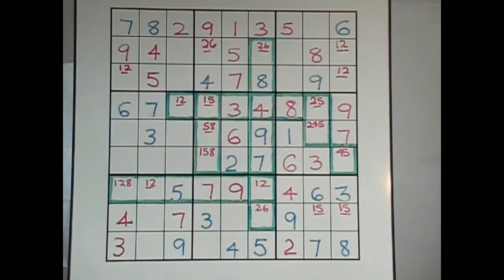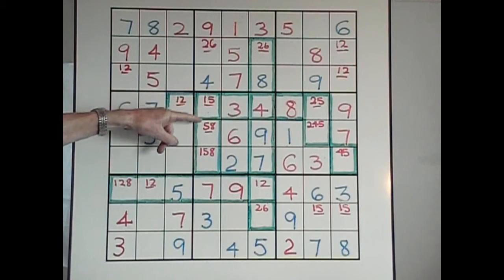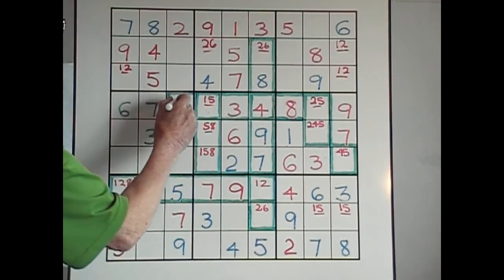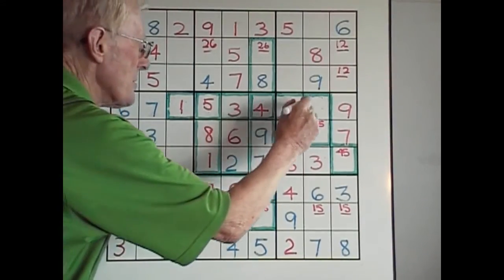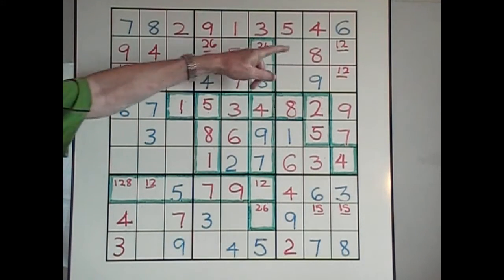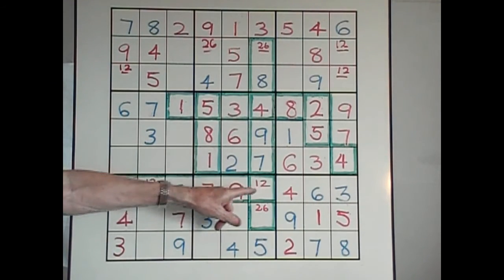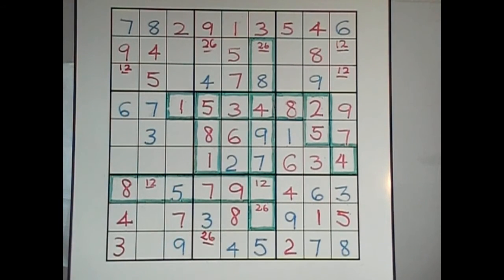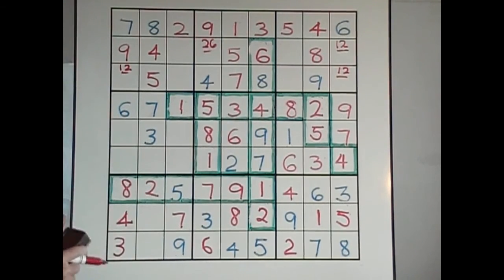Sudoku. Tutorial #22 More 3X3 hints.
The 3X3  pattern has many advantages.  This tutorial shows you how you can elininate small numbers.

Thought for the day :" It only takes a few seconds to hurt someone you love, but it can take years to heal."